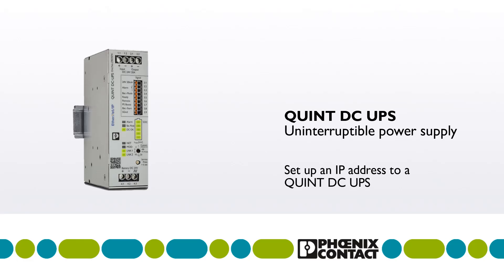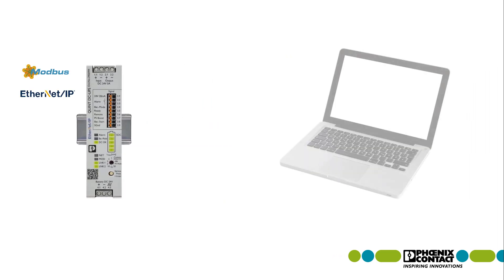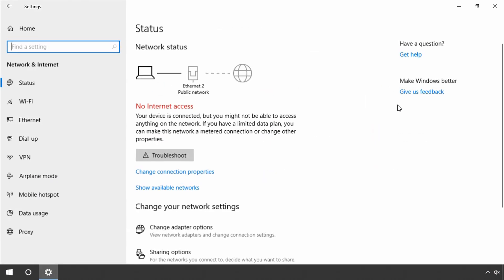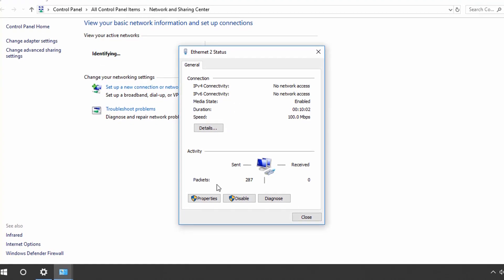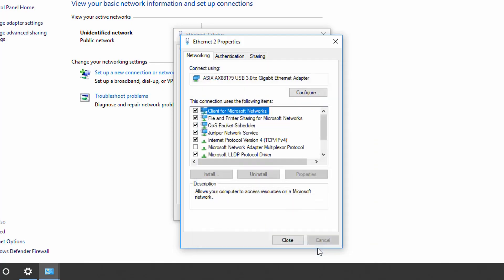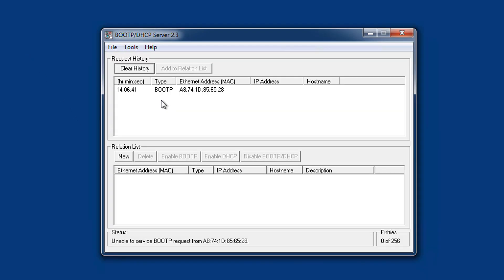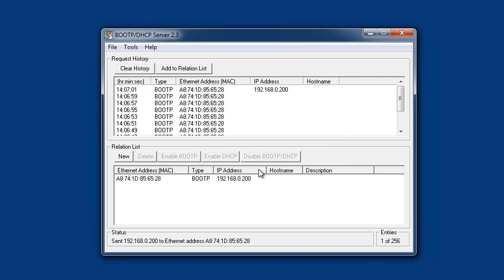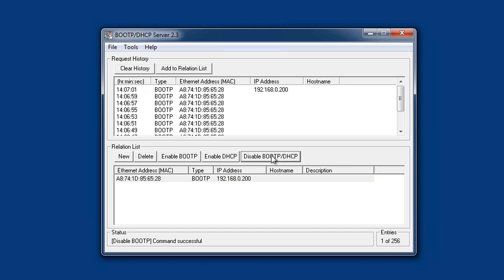Set up an IP address to a QUINT DC UPS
►This video shows how to set up an IP address to a QUINT DC UPS.

► Learn how to change the IP settings of your laptop and assign a static IP address to your UPS.